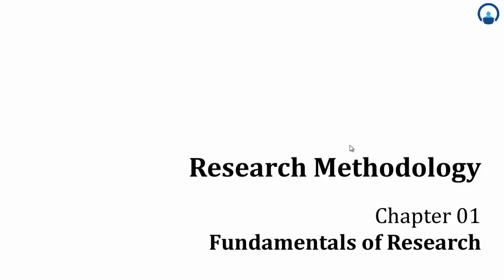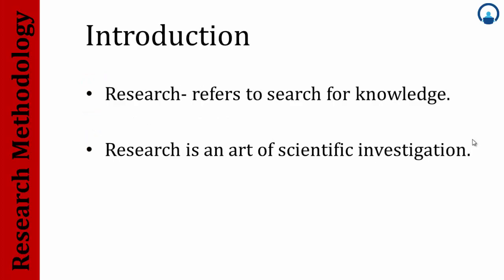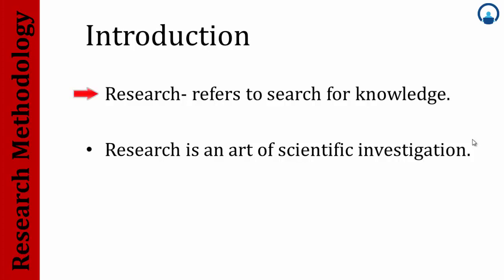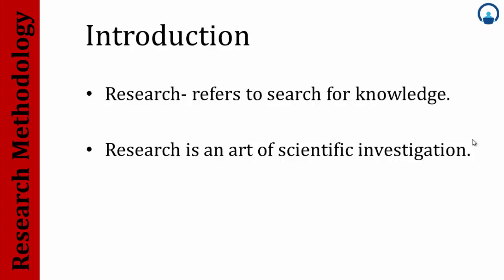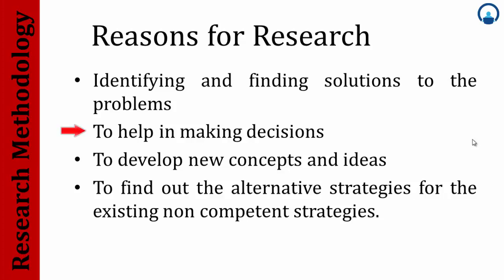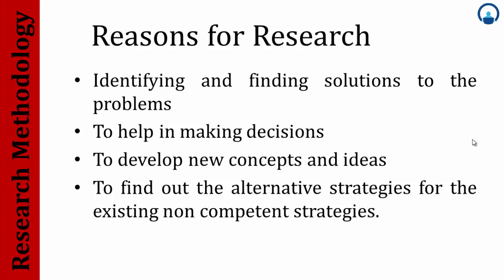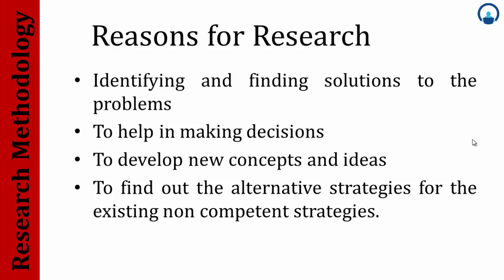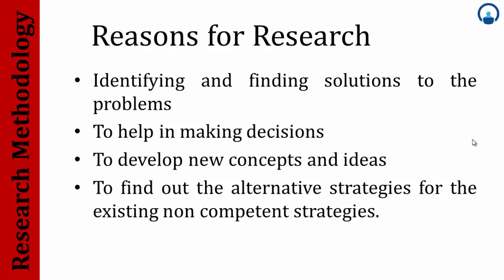Research Methodology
In this video we are going to understand the Fundamentals of research--introduction, reason for research, scope and significance.